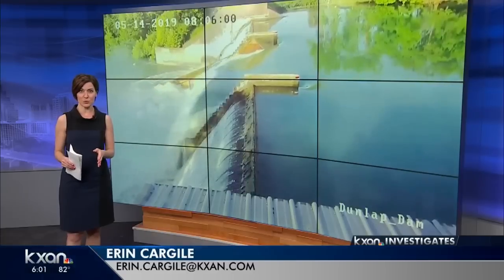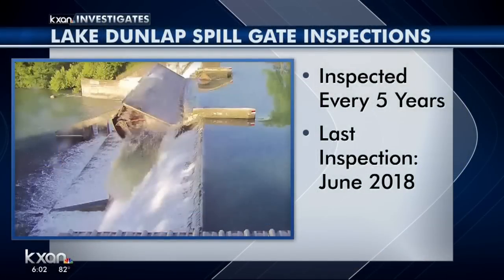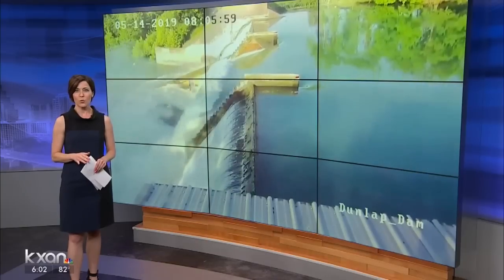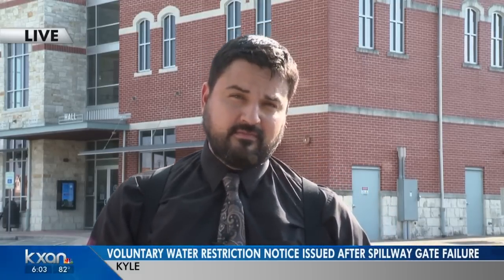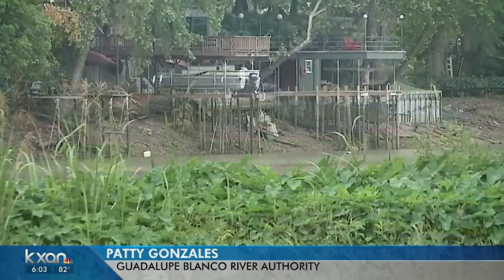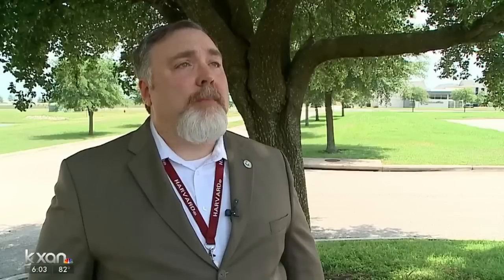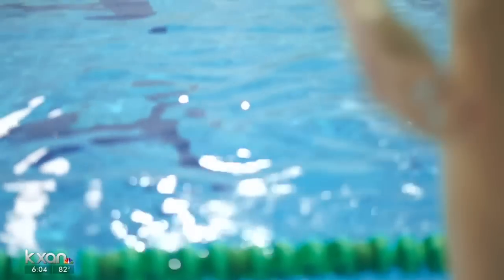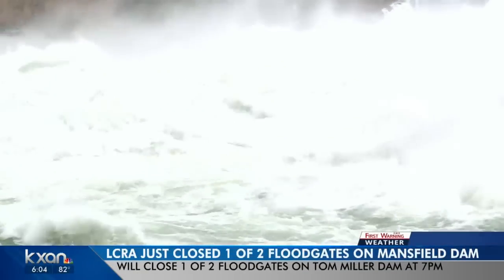Property owners warned after spillgate fails at Lake Dunlap near New Braunfels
A spillgate failed Tuesday morning at Lake Dunlap near New Braunfels, according to officials with the Guadalupe-Blanco River Authority.